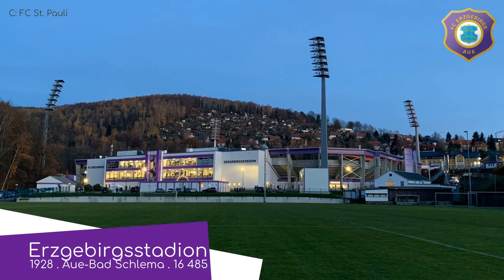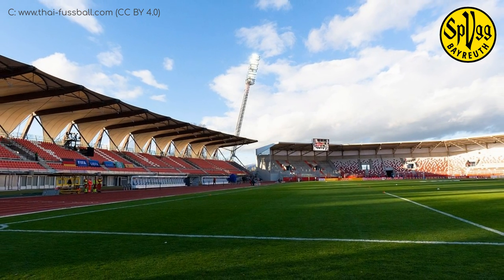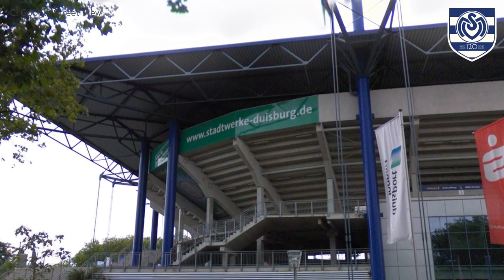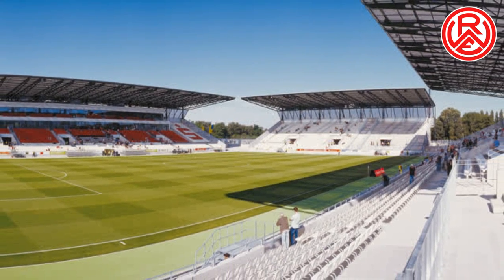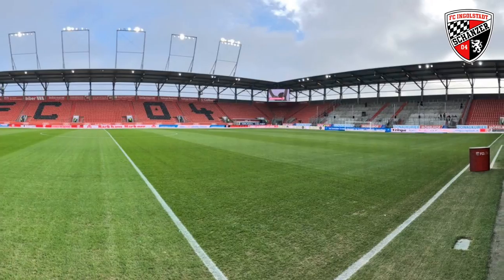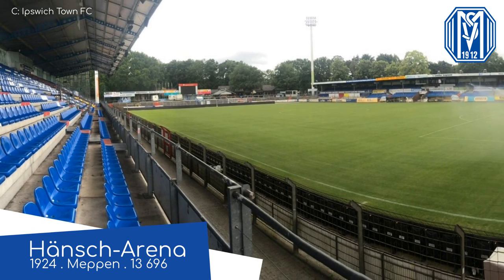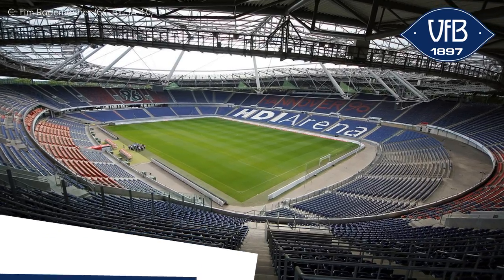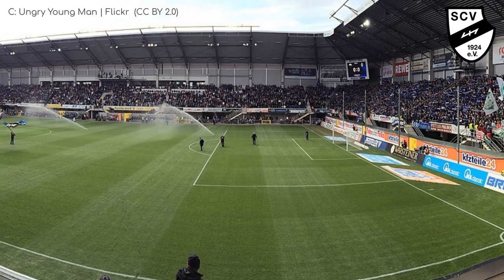3. Liga Stadiums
We showcase the stadiums of the 3. Liga for the 2022/23 season. The 3. Liga is German football's 3rd tier.